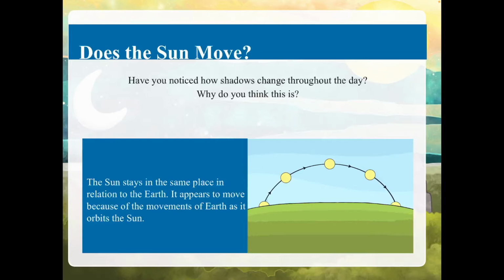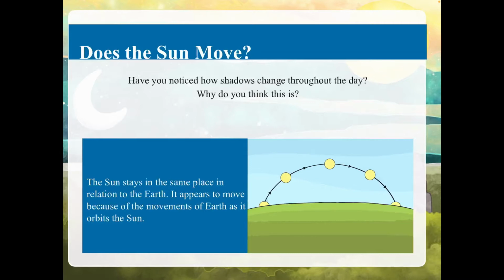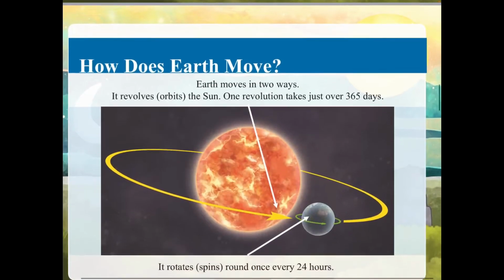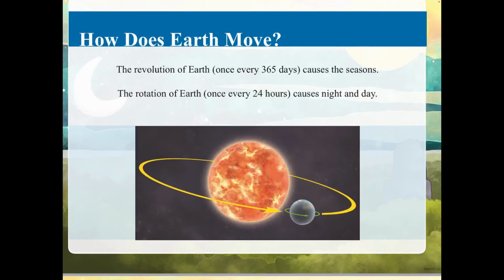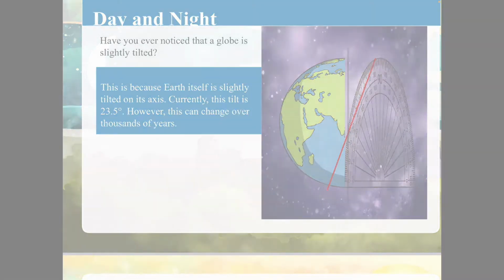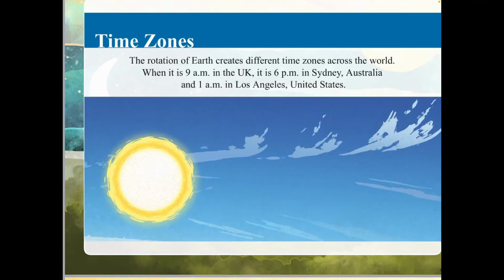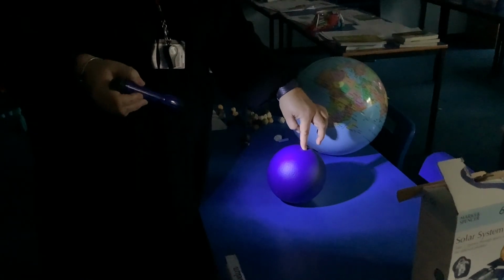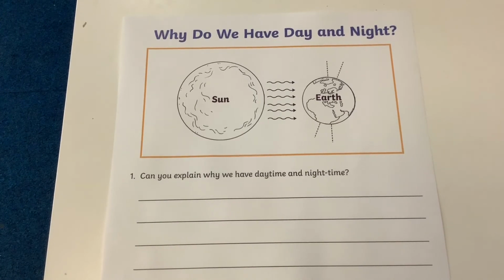Science Y5 010221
Can you explain night and day and the apparent movement of the sun across the sky?
This is a really interesting link showing you in real time day and night across the Earth: